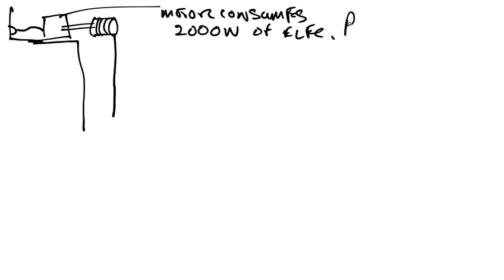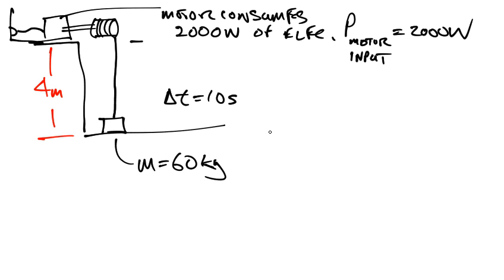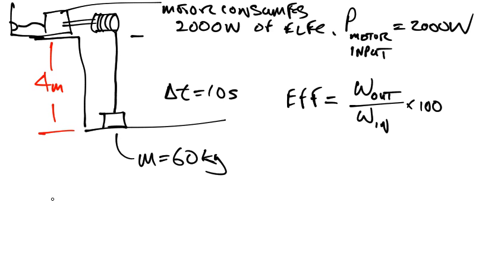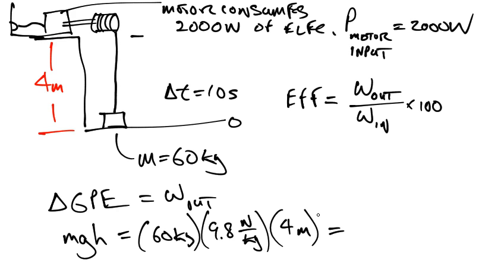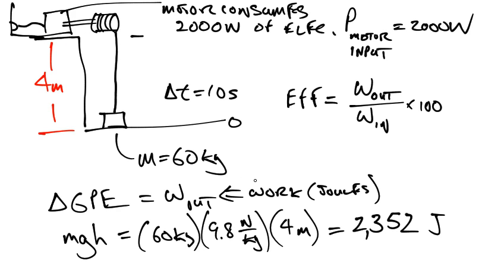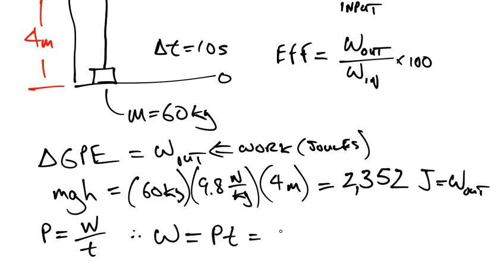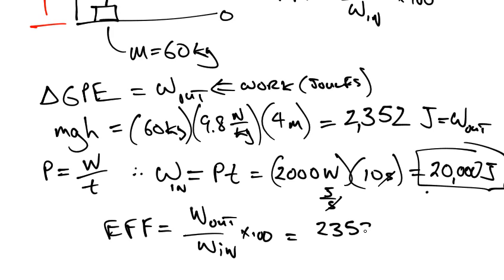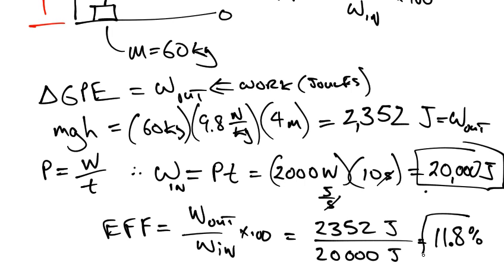Efficiency of Motor phy11-ener5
Motor lifting mass efficiency